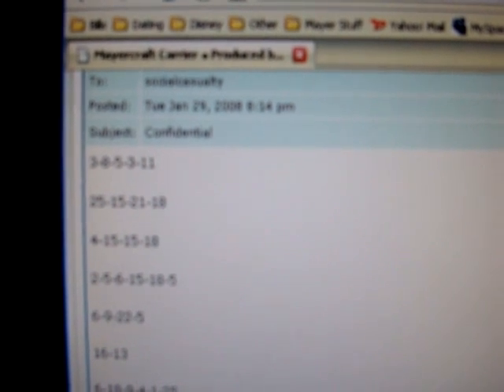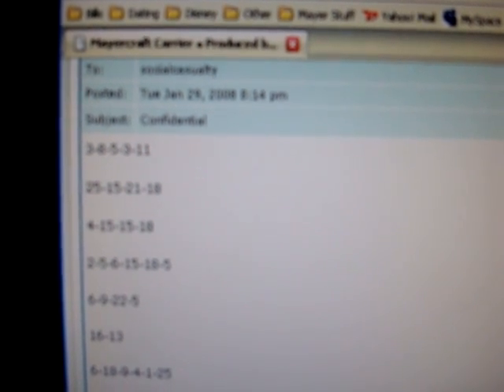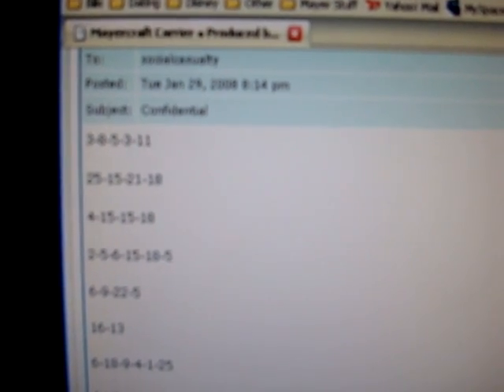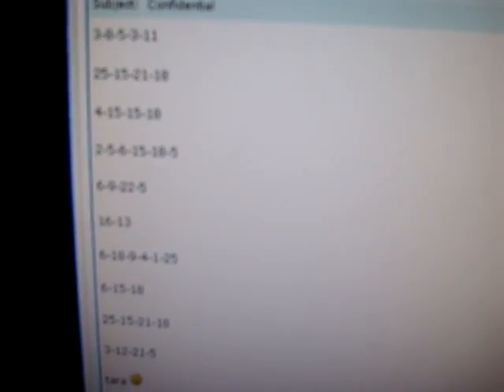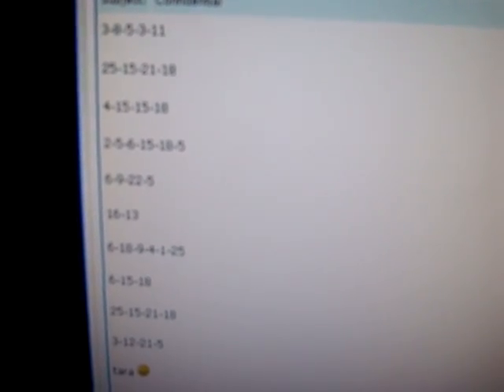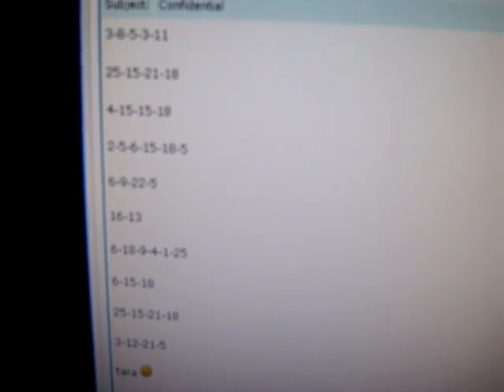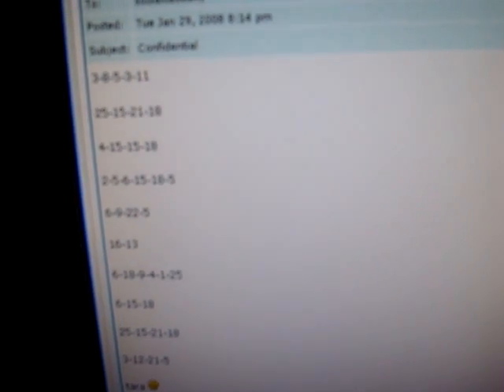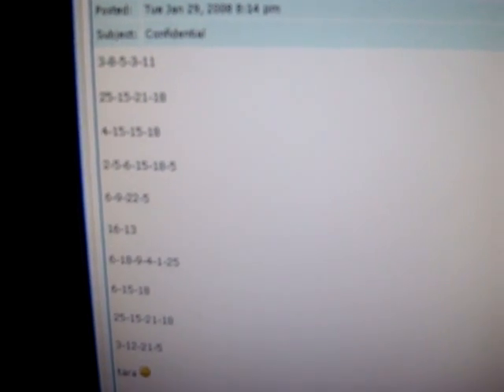Confidential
The email sent to everyone to start the madness that is the treasure hunt for the 25 members of the Mayercraft Carrier Message boards that I know the best.